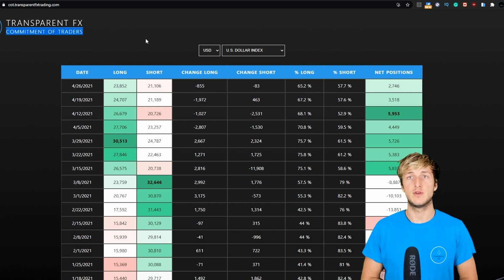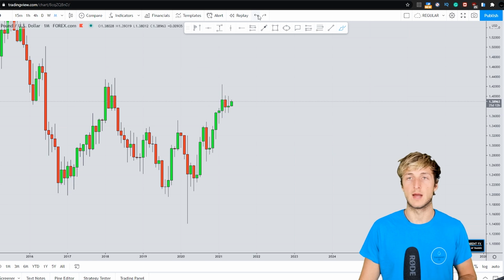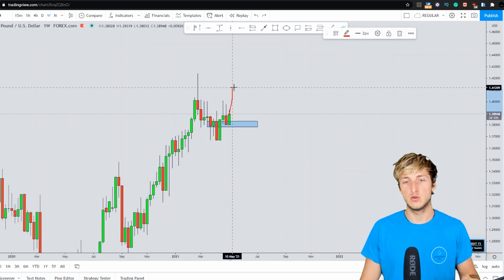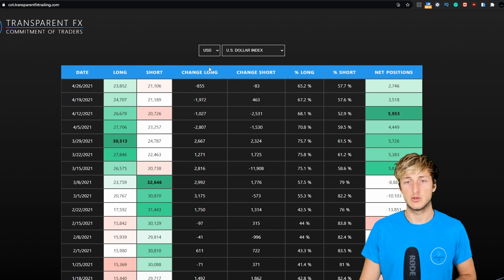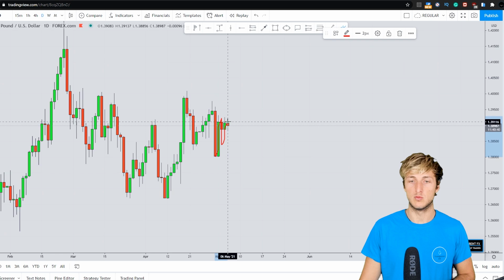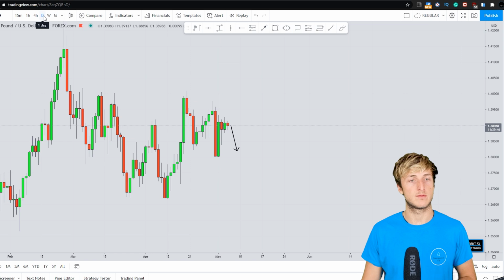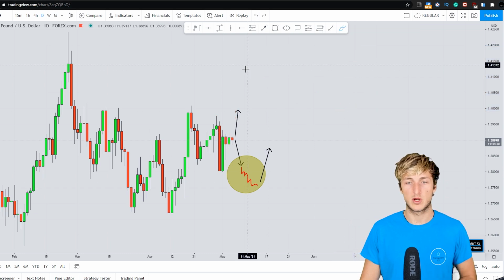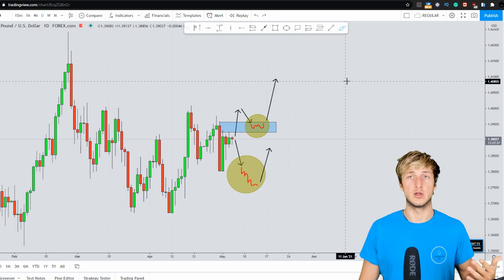Swing Trading: Good Opportunity For GBPUSD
In this video, I will show you my swing trading analysis for gbpusd, and show you where we can be looking for the best swing trading opportunities on it.